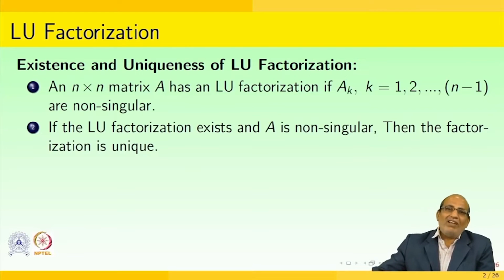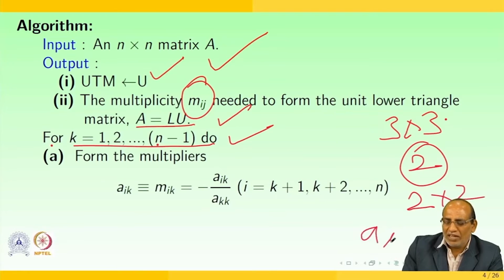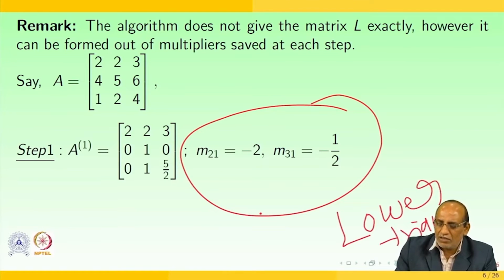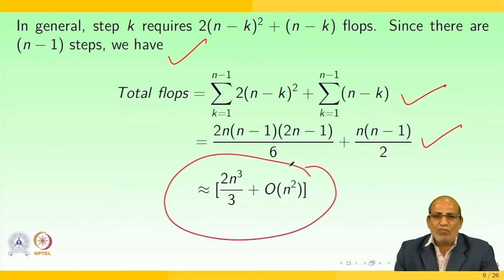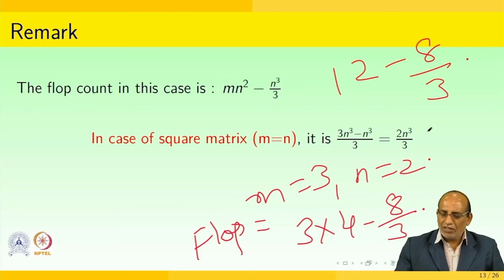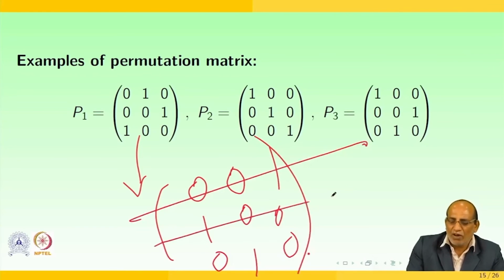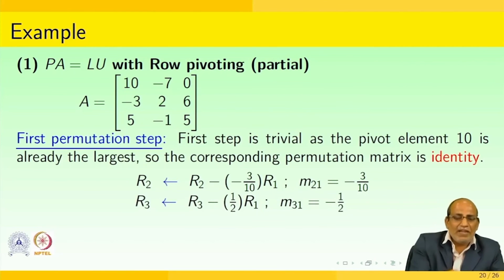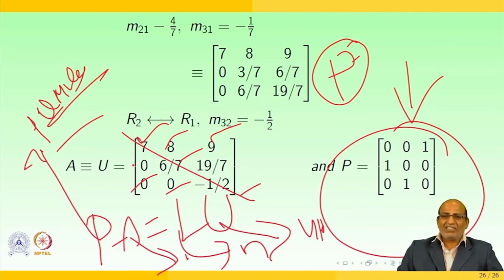Stability swayamprabha CH38SP